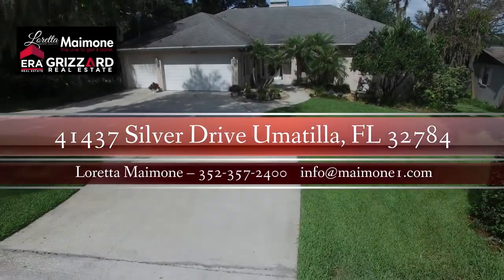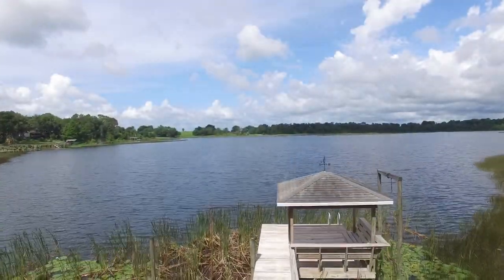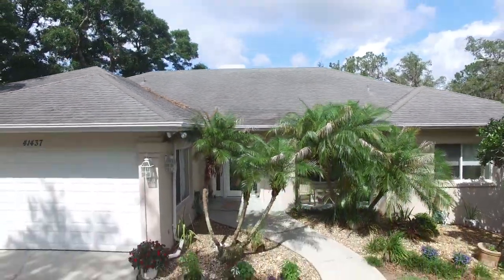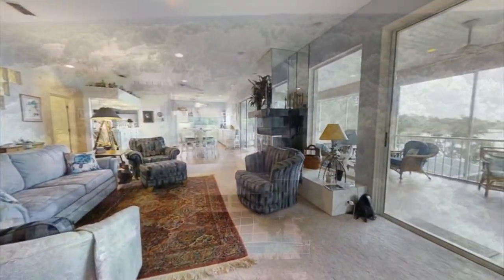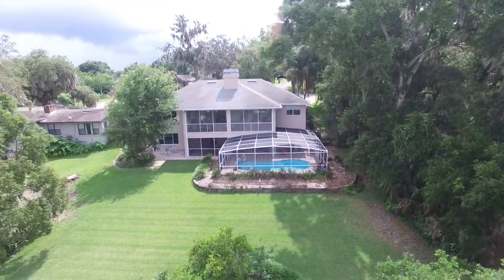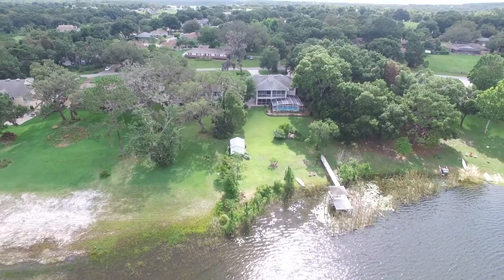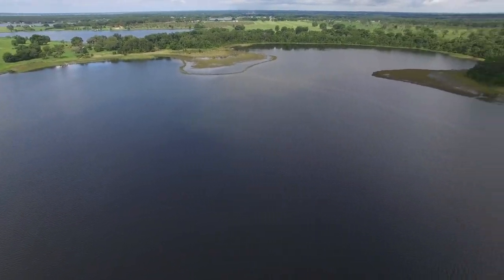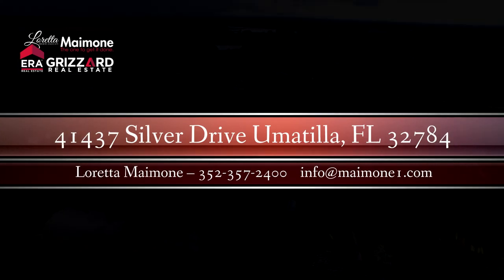Umatilla Real Estate ~ 41437 Silver Drive Umatilla, FL 32784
Loretta Maimone
Broker Associate | ERA Grizzard Real Estate

We are a full service cinematography production company; specializing in 3-D Virtual Reality “Walk-Through” Tour, 360-Views, Aerial Photography, Aerial Videography, Infomercials, Facebook Cover Video, Time Lapse, Live Stream, Staff BIO Green-Screen Videos, Website Videos, Website Management-Maintenance, and much more.  We have everything you need for marketing your listings; All under one roof.